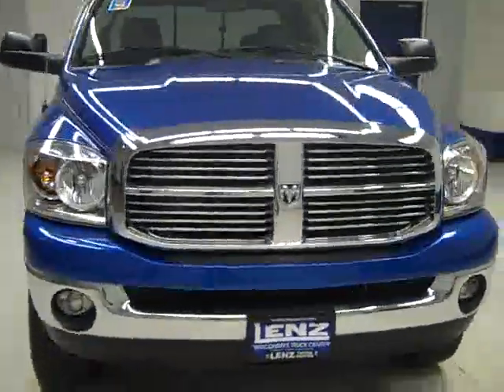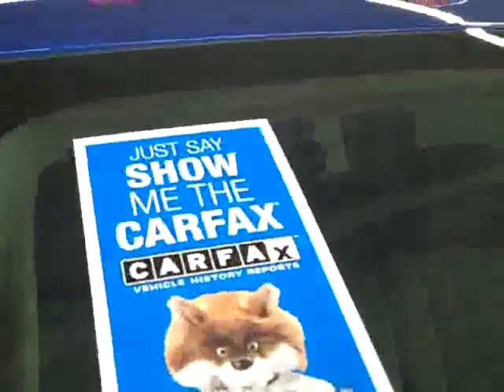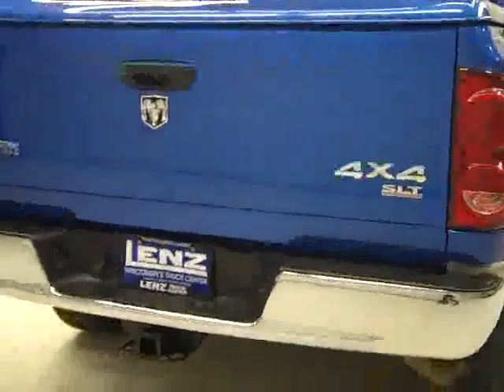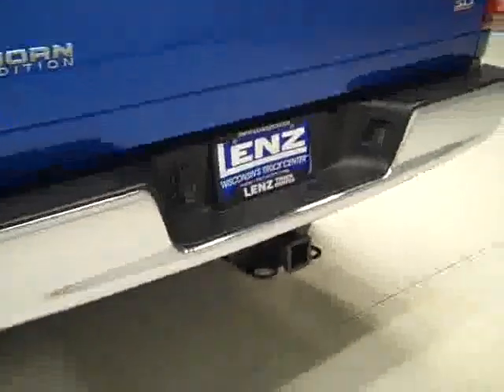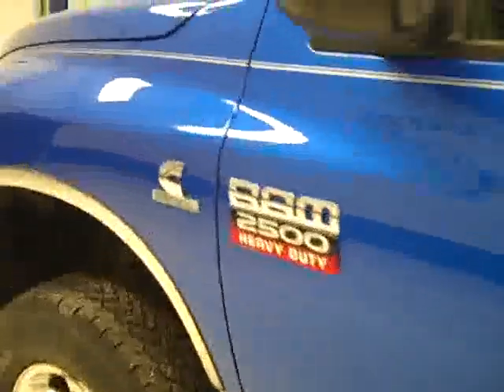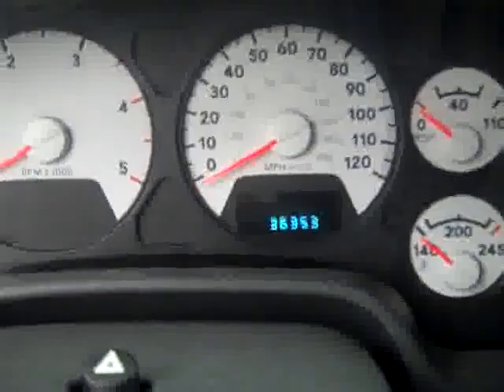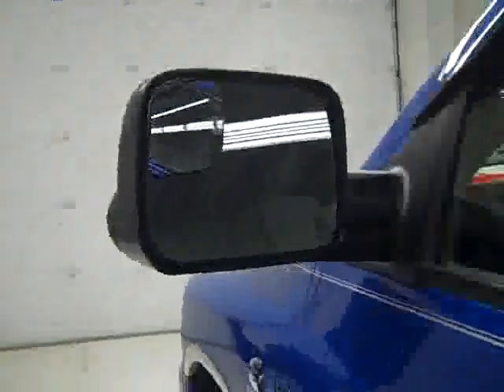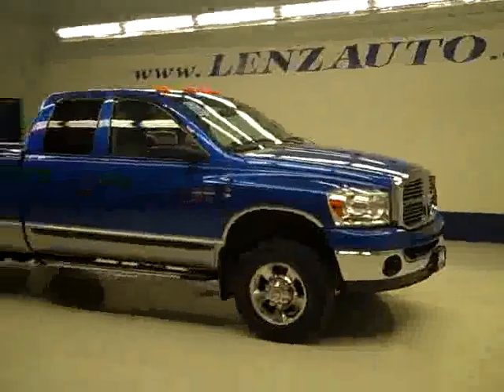2007 Dodge Ram 2500 CREW-SHORT-SLT-BIG HORN-5.9 - J1114 $32,997 J1114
2007 DODGE RAM 2500 Fond Du Lac, WI
Stock

536 S. Seymour St.

WATCH A FULL VIDEO OF THIS TRUCK J1114! CLEAN CARFAX! 5.9 LITER CUMMINS DIESEL ENGINE, AUTOMATIC TRANSMISSION, CREW CAB, SHORT BOX, SLT AND BIG HORN TRIM PACKAGES, POWER DRIVER SEAT, GRAY CLOTH INTERIOR, 40/20/40 SPLIT BENCH SEATING WITH HIDDEN CENTER SEAT STORAGE COMPARTMENT, TURN DIAL 4X4 FOUR WHEEL DRIVE, SIRIUS SATELLITE RADIO CAPABILITIES, POWER ADJUSTABLE HEATED FOLD OUT TOW MIRRORS, HARD TO P TONNEAU COVER, STEP BARS, TOWING PACKAGE(RECEIVER HITCH, TRANSMISSION COOLER, & WIRING), WHITE LETTER BF GOODRICH RUGGED TRAIL T/A LT265/70R17 TIRES, REMOTE KEYLESS ENTRY, CD PLAYER AND RADIO WITH AUXILIARY AUDIO INPUT JACK, SLIDING REAR WINDOW, L.A.T.C.H. CHILD SAFETY SYSTEM, COMPASS/TEMPERATURE/MILEAGE DISPLAY, FOG LIGHTS, CLEARANCE LIGHTS, RUBBER FLOOR, NON SMOKER, POLISHED ALUMINUM RIMS, AIR, CRUISE CONTROL, TILT, POWER LOCKS, POWER WINDOWS, THIS TRUCK IS ELIGIBLE FOR A 100,000 MILE EXTENDED PARTS AND SERVICE AGREEMENT! 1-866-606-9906. VIEW OUR COMPLETE INVENTORY OF OVER 350 TRUCKS AND SUV'S . ***If you are looking for financing Lenz Truck Center can help!  We have on the spot financing! Bad Credit or Good we will work with your 17 banks to get you approved and for a great rate! If you live far away or close to us we make it our promise to make sure you are a happy customer before, during, and after the sale! Lenz Truck Center has been in business and family owned for 20 years! With a new generation taking over we plan on making this the place you and your children buy their next vehicle! Lenz Truck Center is the country's fastest growing dealership!  Lenz Truck Center has grown from about a 40 vehicle inventory in 1999 to over 400 today!  Our selection is unmatched in the industry with more high quality used diesel trucks than anyone in the Midwest. All here in Fond du Lac, Wi!  All of our vehicles are Lenz Certified and ready to be delivered!  All prices are plus any applicable state taxes and service fees.  We will do our best to keep all information current and accurate, however the dealership should be contacted for final pricing and availability.